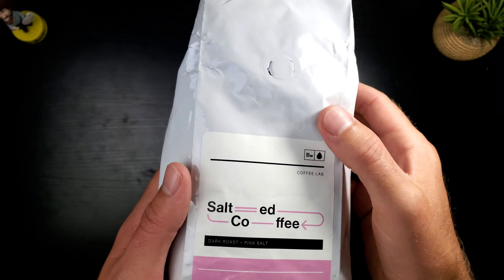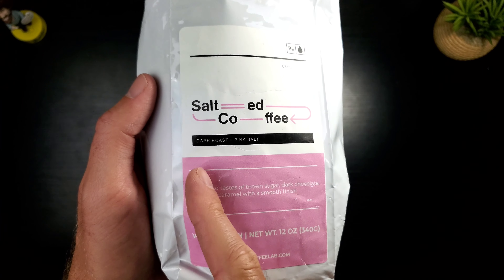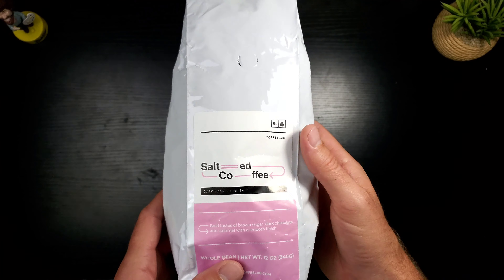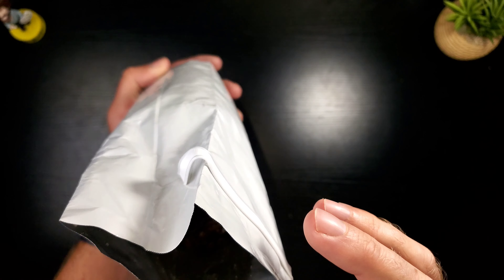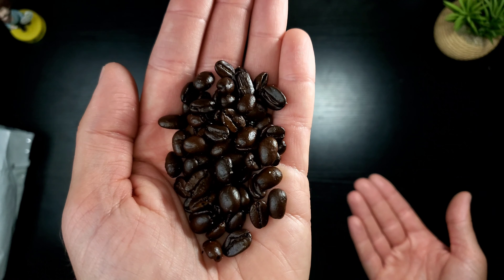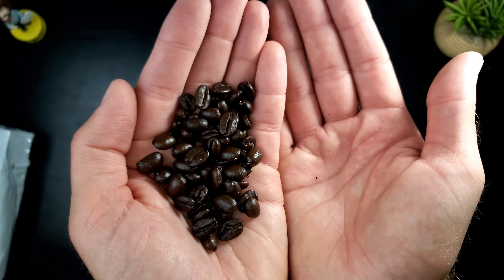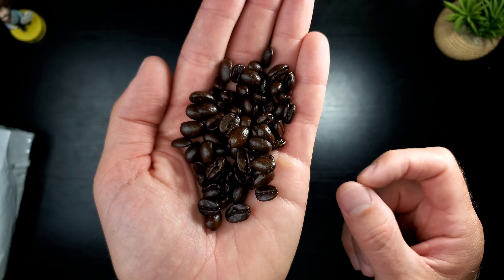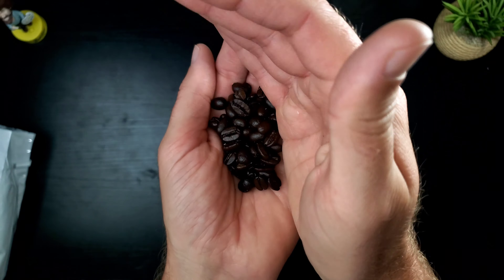A Coffee Review ☕ Barista Warrior Salted Dark Roast (Pink Salt) 💯😁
This is my full review of Barista Warrior salted dark roast coffee so watch and enjoy the show 😁